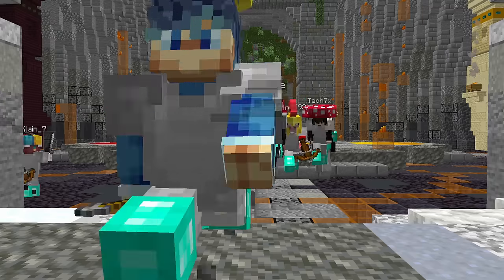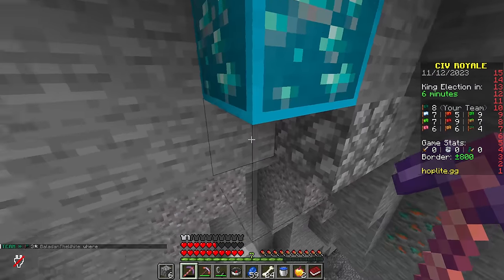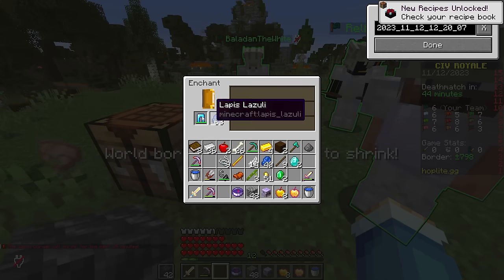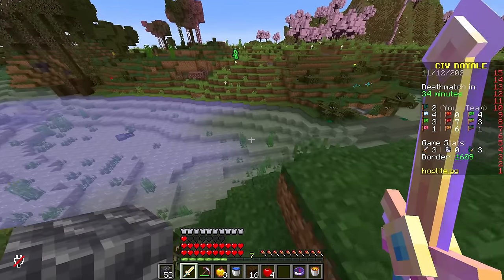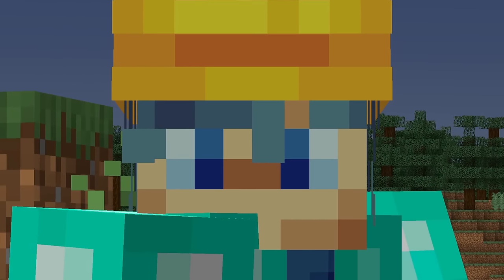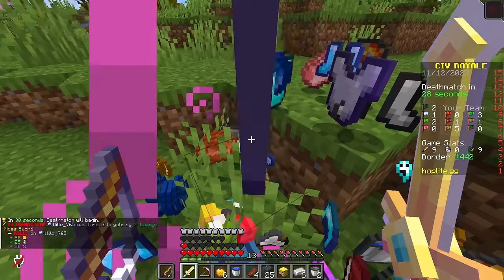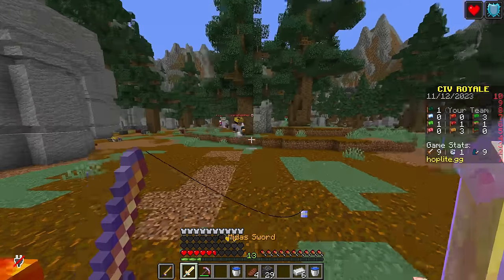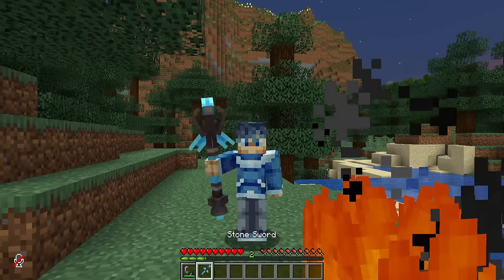Is Hoplite's Midas Sword TOO OP?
The Midas Sword is definitely Hoplite Battle Royale's most difficult Legendary Weapon to craft. So, is it worth using an Enchanted Golden Apple to craft it? In this video, we put that question to the test!

UPDATE: With the Season 2 changes to the Lich Staff, I don't think it's that good anymore. Midas Sword better!

🟡 Hoplite IP: hoplite.gg

💬 Hoplite Civilization is a Minecraft Gamemode where 100 Players fight to be crowned the last player/team standing. Similar to UHC or Minecraft Hunger Games, this is a hardcore Minecraft PvP experience!

Alternate Titles:
The Midas Sword is LEGENDARY in Hoplite Battle Royale
Hoplite Battle Royale's most DANGEROUS Sword
Midas Sword is DEADLY in Hoplite's Battle Royale